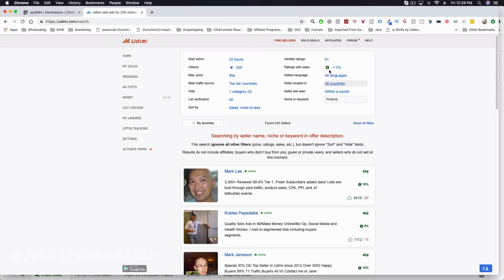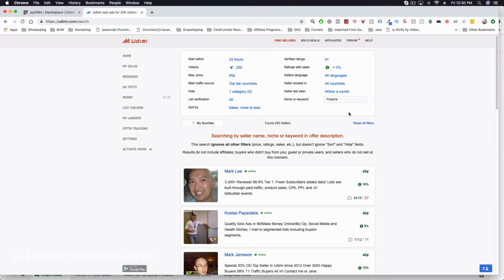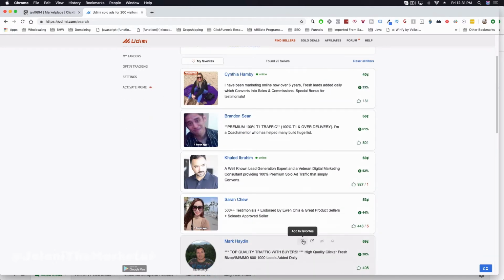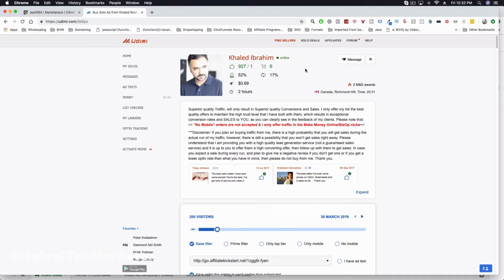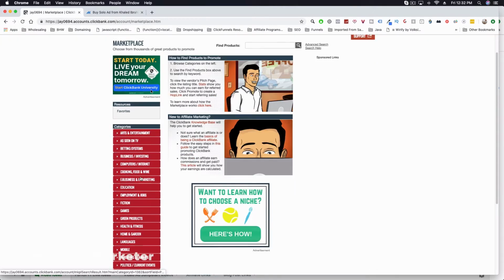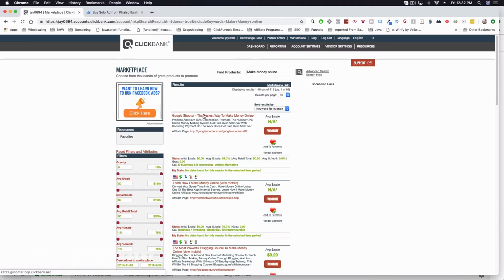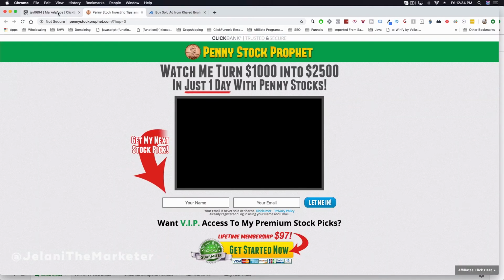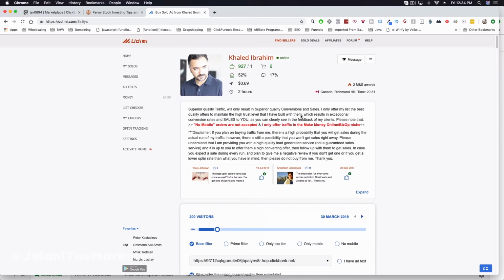Easy $300 Per Day Method For 2019 | [Solo Ads and Clickbank Tutorial]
Interested In Learning My Easy $300 Per Day Method For 2019?  Watch This Entire Tutorial Video, And Be Sure To Sign Up For Udimi

When it comes to making money online, everyone looks for a "Get Rich Quick" Scheme... This is not one of them.

In this Strategy, I'll be showing you one of the ways that I use Solo Ads And ClickBank to earn an Easy $300/day with Solo ads and Solid ClickBank together.

After graduating from college, JelaniTheMarketer was lost. He had a strong desire to do something BIG, but after a failed mentally abusive relationship and depression that seemed like it would last forever, he almost gave up. After daily talks with his friends and family, JelaniTheMarketer finally tried something new and exciting…Internet Marketing. He quit his 9-5 after finding success with Dropshipping.

He felt a new sense of life, making money online and feeling unstoppable…However, after spending thousands of dollars on clothes and vacations, he ran out of money…Instead of investing the money he made from his new found wealth, he irresponsibly spent the money on things that didn’t make him money…

This is where he realized that if he wanted to actually make this “Internet thing” work, he had to make wise decisions.

JelaniTheMarketer needed money and he needed money fast so he started working at ClickFunnels. He worked his way up to the VIP Support team helping high-level clients like Grant Cardone, Peng Joon, Dan Lok, and many many others.

While working at ClickFunnels he was able to understand how people are REALLY making money online by selling things through sales funnels. After working for Russell Brunson and helping High-Level Clients, JelaniTheMarketer now owns a six-figure business helping people from all over the world.

This video is about How To Make An Easy $300 Per Day With This Simple Solo Ads And ClickBank Strategy